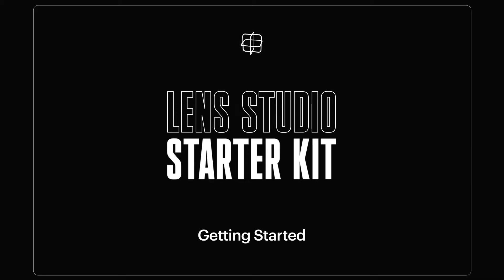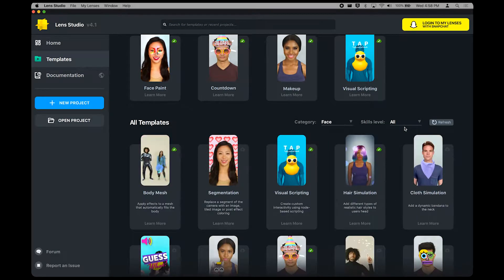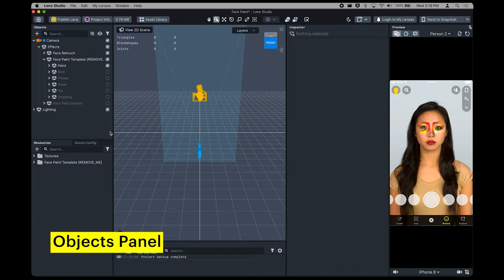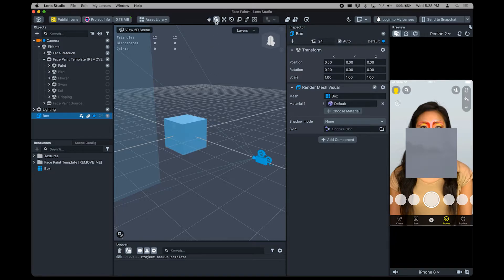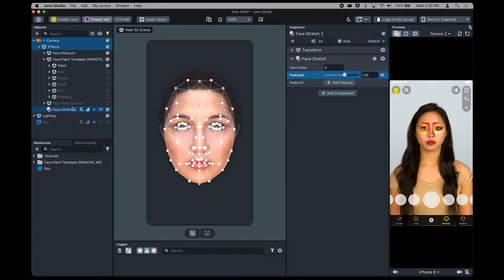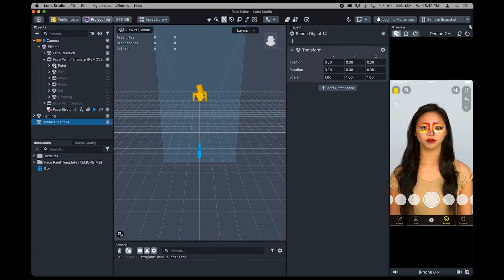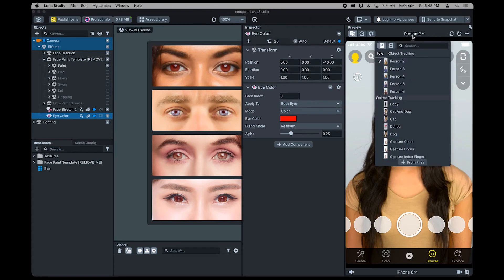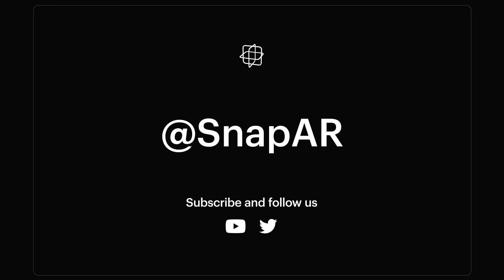Getting Started with Lens Studio Ep #1 | Lens Studio Starter Kit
In this step-by-step tutorial, the team helps you get started with Lens Studio. Whether a beginner or expert, tune into this guided video for a refresher on how to navigate the interface and access the different components that work together to build your next AR project.

0:00 Getting Started
0:13 Homescreen
0:48 Templates
2:23 Workspace
2:57 Objects Panel
3:58 Scene Panel
6:21 Inspector Panel
8:41 Preview Panel